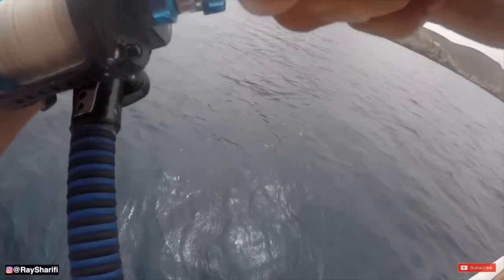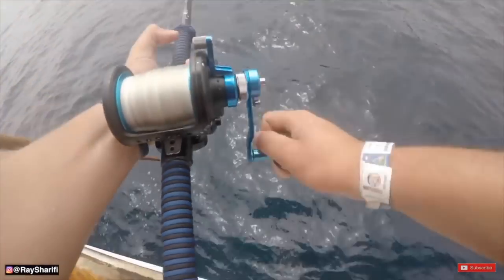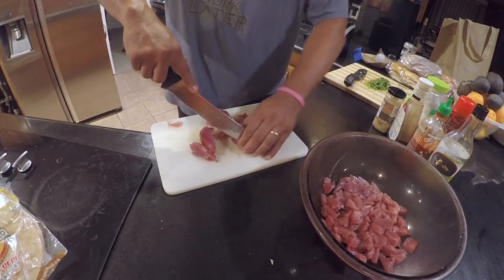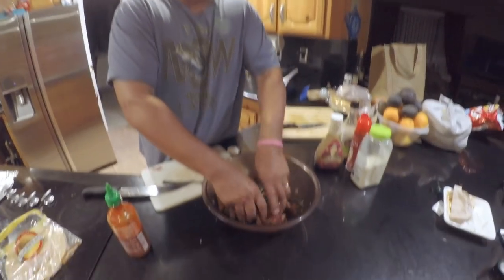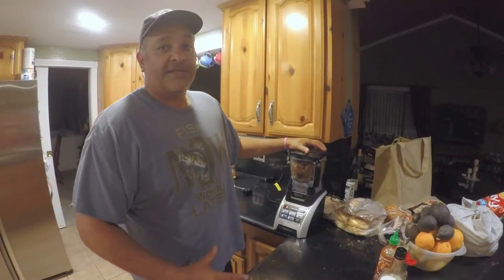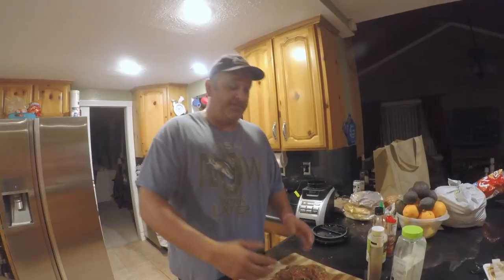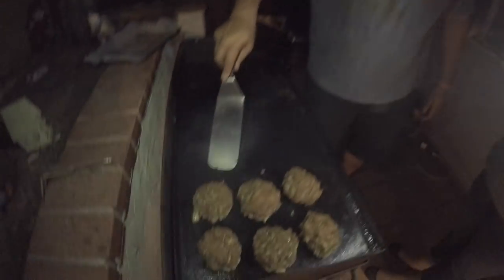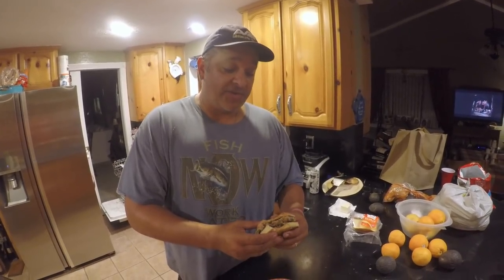Catch & Cook: BLUEFIN TUNA BURGERS!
A couple months back I was fortunate enough to hook and land a bluefin tuna and cross the specie pff of my bucket list! Chef Eddie always comes up with the best recipes and ideas! Tuna burgers are a must try!